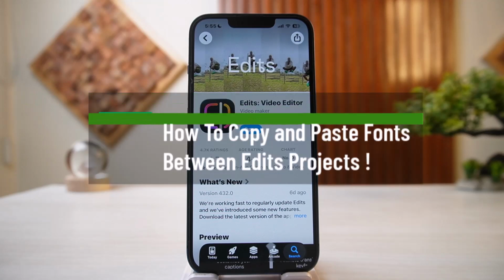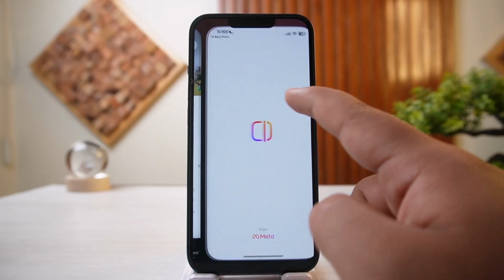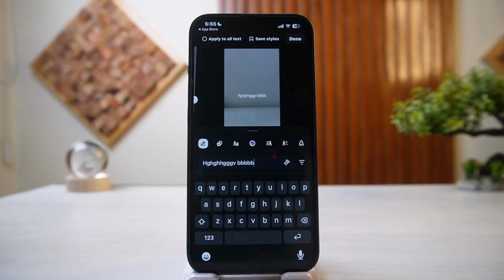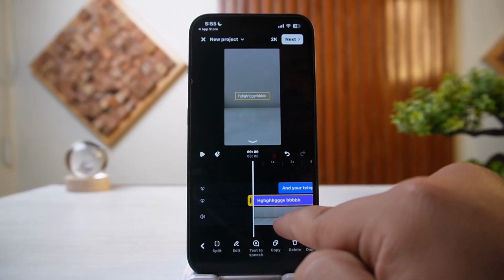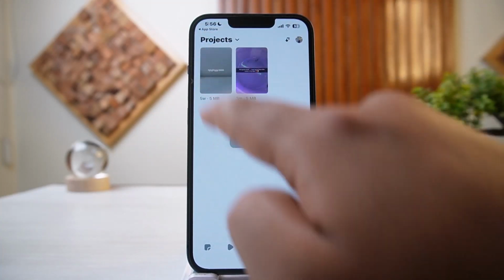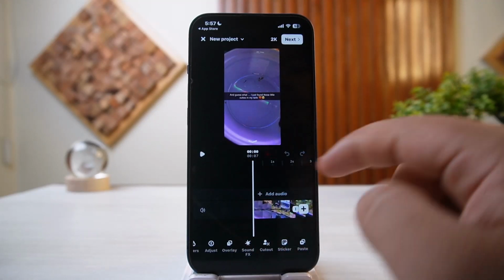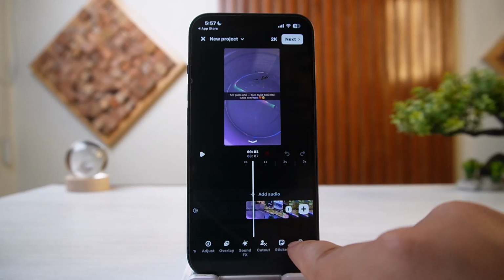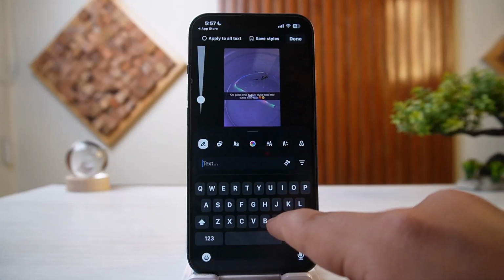How To Copy and Paste Fonts Between Edits Projects !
How to Copy and Paste Fonts Between Edits Projects in 2026 | Instagram Edits Tutorial
Knowing how to copy and paste text elements including custom fonts and styled text between different projects in Instagram's Edits video editor is a useful workflow efficiency skill in 2026, allowing you to maintain consistent branding, typography, and text styling across multiple video projects without needing to manually recreate the same text formatting from scratch each time you start a new project. This copy and paste approach saves meaningful time for creators who work with consistent visual identities across their content.

The ability to transfer text elements between projects is particularly valuable for creators who have spent time customizing specific text styles, fonts, animations, or formatting within one project and want to replicate that exact styling in subsequent videos without going through the full customization process again. Maintaining visual consistency across your content library becomes significantly more efficient when you can simply copy and paste your established text elements rather than rebuilding them from the beginning.

To copy a text element from one Edits project, open the Instagram Edits application and navigate to the source project that contains the styled text you want to transfer. Once your source project is open in the editor, locate the specific text element in your timeline that you want to copy, and tap and hold on it to access the element management options. From the options that appear, select Copy to save that specific text element including all of its styling, font selection, and formatting to your clipboard for transfer to another project.

After copying your text element, navigate back to your projects list and open the destination project where you want to paste the copied text. Once inside the destination project, ensure that no video clip or other element is currently selected within your timeline, as having another element selected can interfere with the paste functionality. Scroll through the available options within the editor interface to locate the Paste option, then tap on it to insert your previously copied text element into the new project with all of its original styling and formatting intact, ready for you to position and adjust within your new project's timeline. If you have any further queries about copying and pasting fonts between Edits projects in 2026, feel free to drop them in the comments section below and we will see you in the next one.